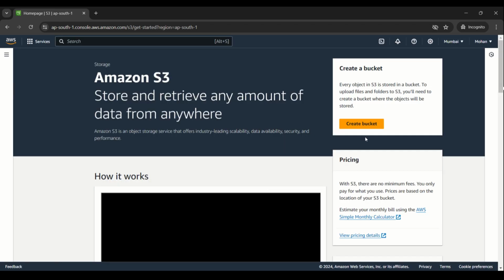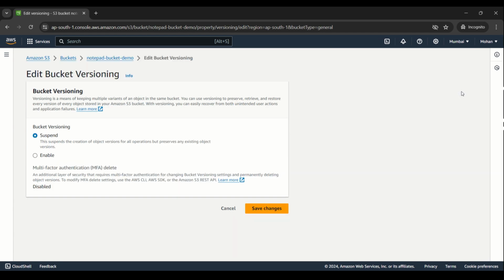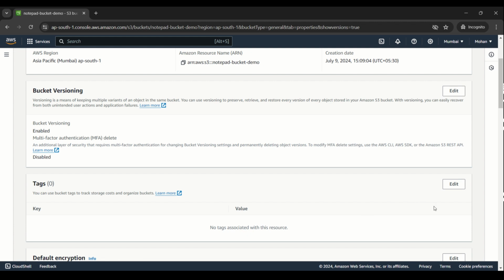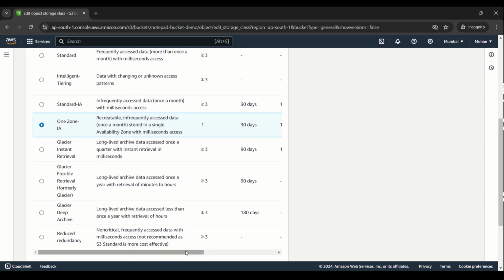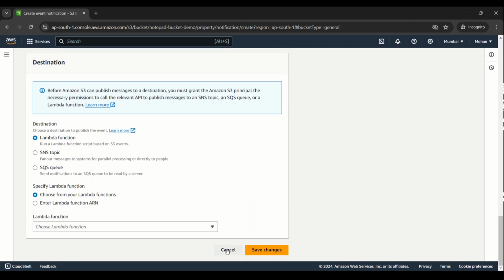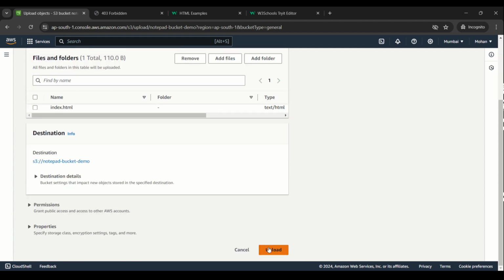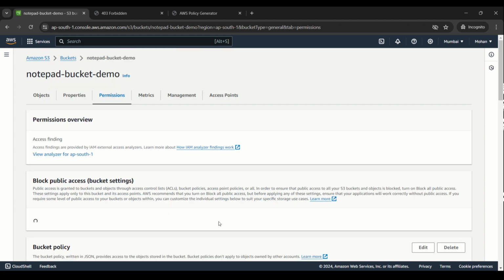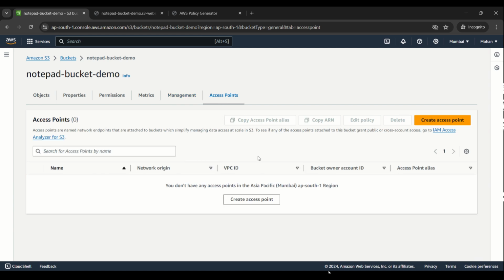AWS - S3 || Amazon Web Services || S3 features || S3 Tutorial